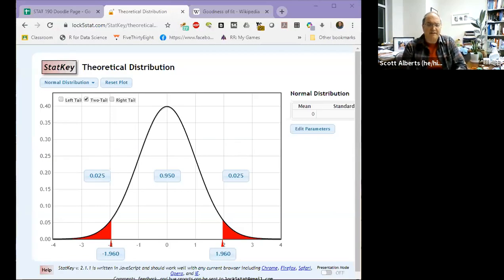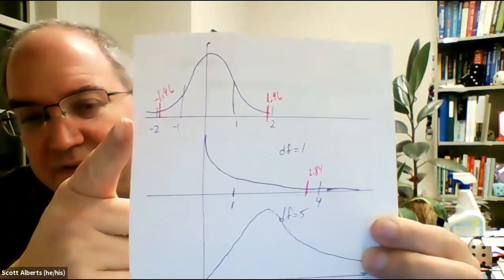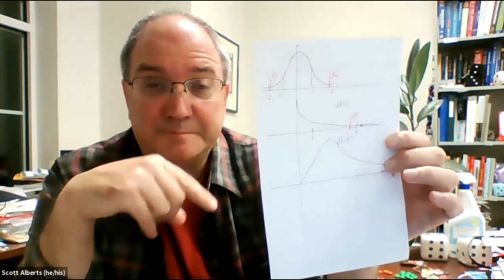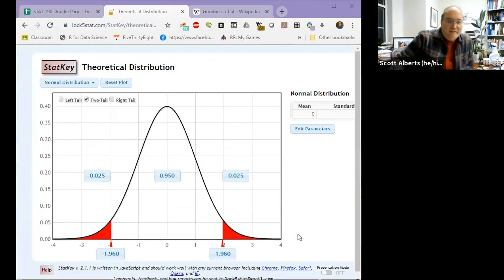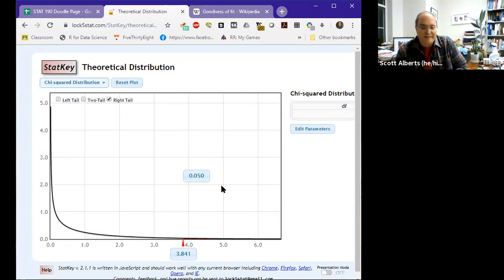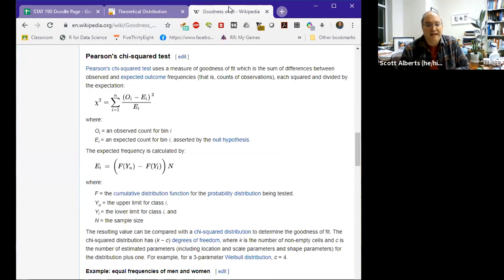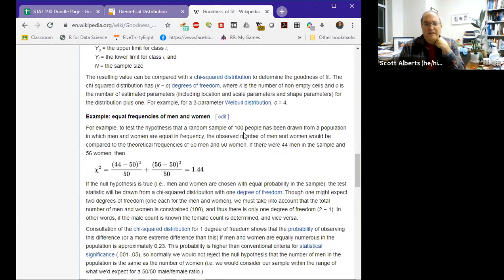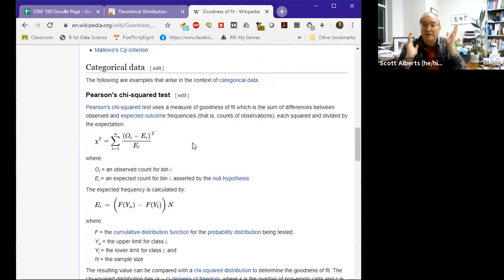Stat 190, Chapter 12.1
This is a lecture video for STAT 190 Introductory Statistics as taught at Truman State University, following the textbook Fundamentals of Statistics, by Sullivan.